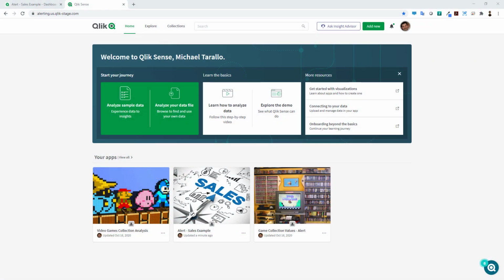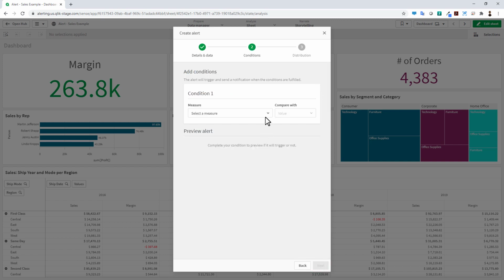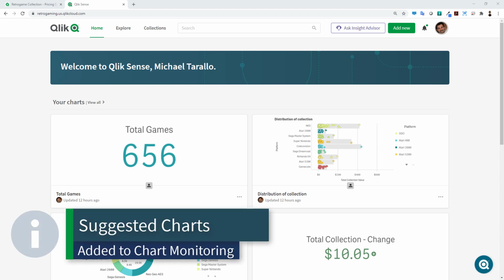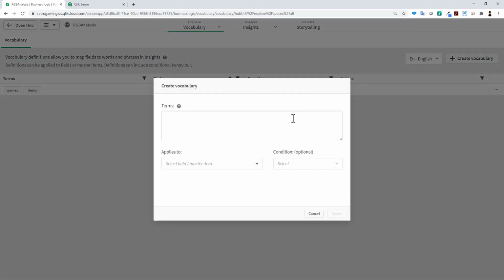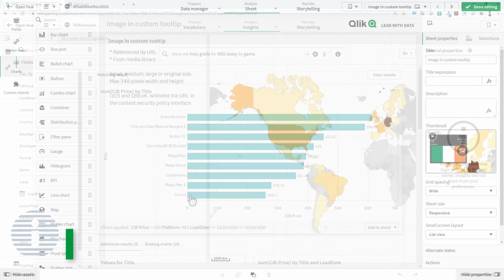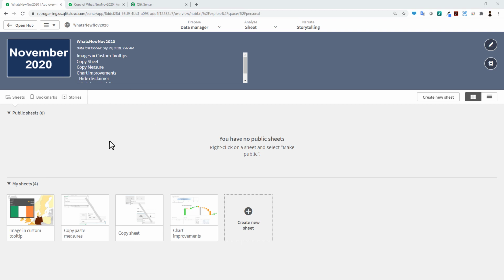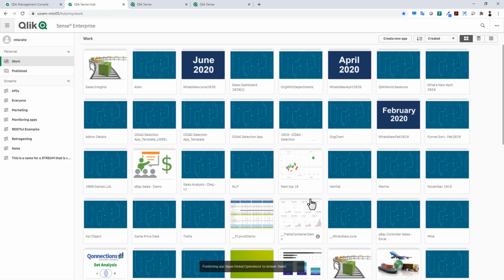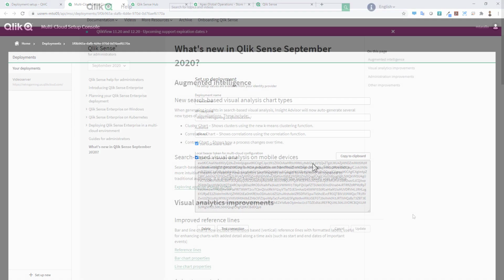What's New - November 2020 - Feature Demonstration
A collection of the more demonstrable features in Qlik Data Analytics release November 2020.

• Intro - 00:00
• SaaS Data Alerts - 00:16
• Insight Advisor charts - now can be added to Chart Monitoring - 05:35
• Business Logic: Vocabulary and Calendar Periods - 07:07
• Images in Tooltips - 11:10
• Copy and Paste Measures - 12:35
• Copy and Paste Sheets - 13:19
• Client-managed / multi-cloud  - Windows Hub improvements - 14:19
• Conclusion and follow-ups - 19:05